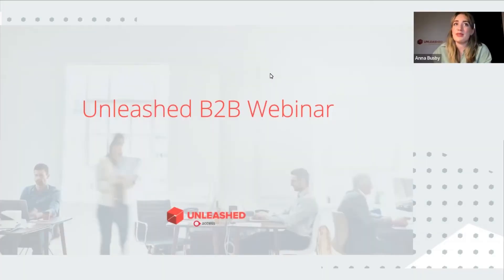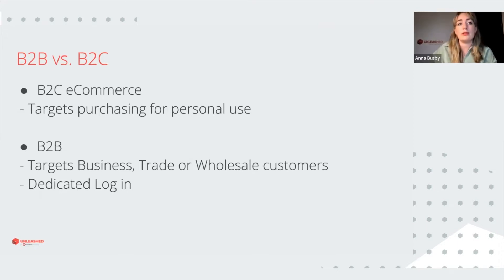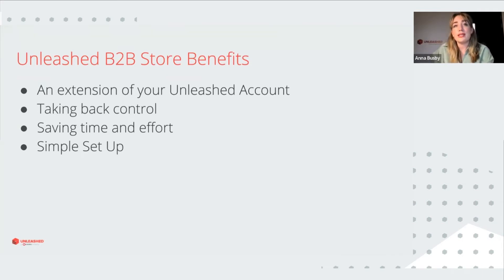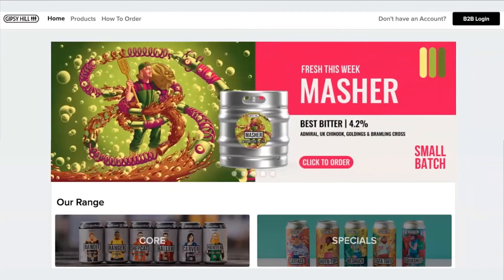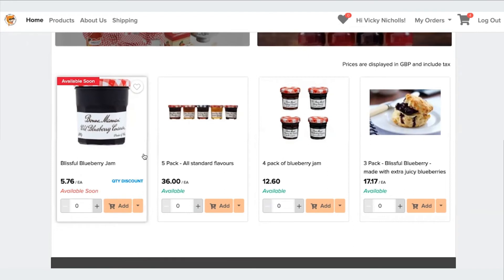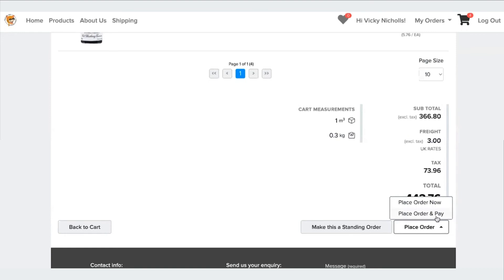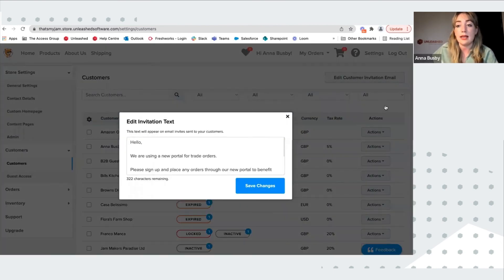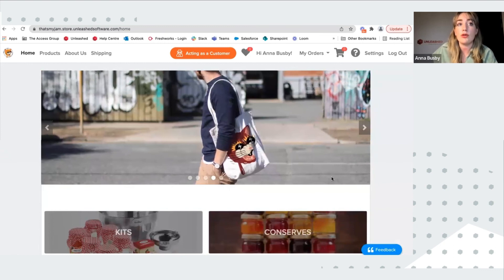Finding Success With B2B eCommerce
Anna Busby demonstrates the features of the B2B eCommerce portal. We look at how B2B eCommerce fits within a multichannel strategy, how to set up the store within Unleashed, and show how to best operate your store for B2B eCommerce success.